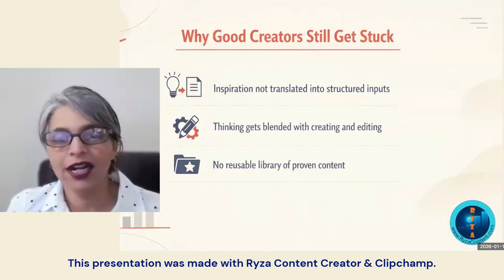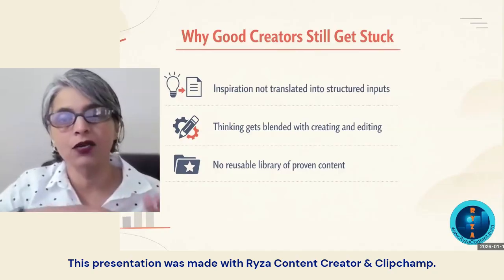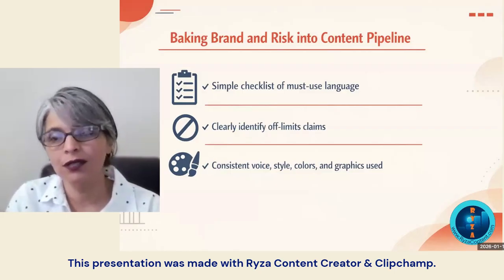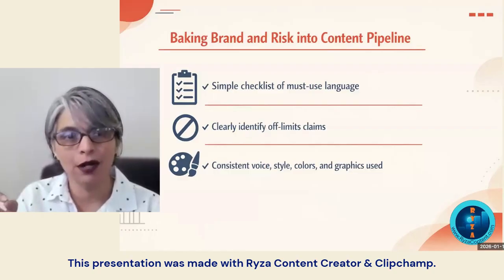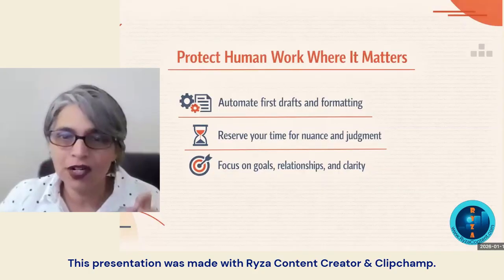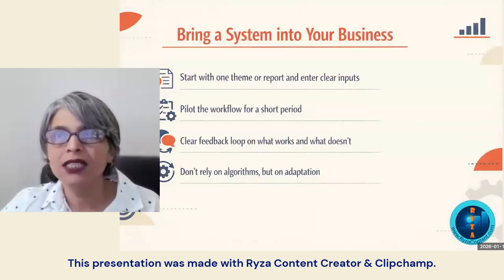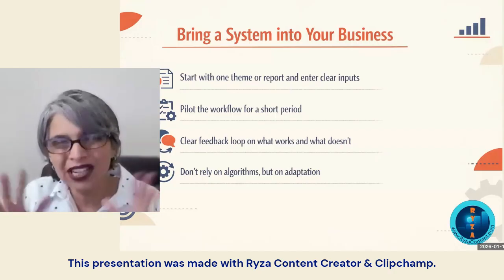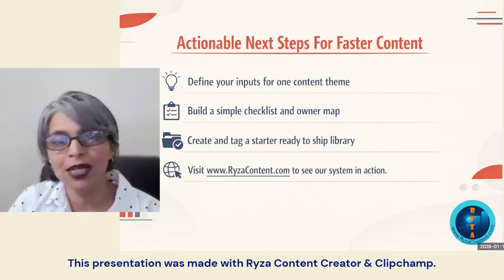Ryza Content Workshop: Create Social Media Content with a Clear System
Struggling to create content for social media?
You are not alone in feeling like this.

Most creators and teams do not struggle with expertise.
They struggle with turning that expertise into clear posts
Without losing hours to writing, editing, and reformatting.

Our pursuit of perfection often makes content creation harder than it needs to be.

On January 15 at 3:00 PM CST, Timothy Goebel and I hosted a LinkedIn Live workshop on: "How to Create Social Media Posts 10X Faster?"

We discussed a practical system for:
1️⃣ Turning your themes, research, and experience into post-ready content
2️⃣ Maintaining a consistent voice across text, visuals, and short videos
3️⃣ Reducing time spent staring at a blank screen
4️⃣ Reviewing what works and improving future content intentionally

This was a process-focused session designed for creators, SMBs, and teams who want consistency without sacrificing quality or credibility.